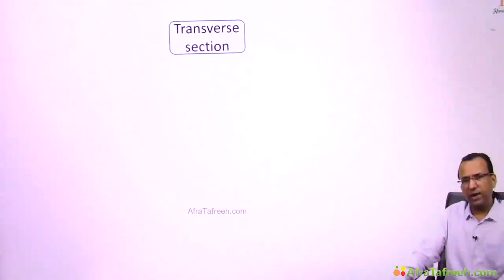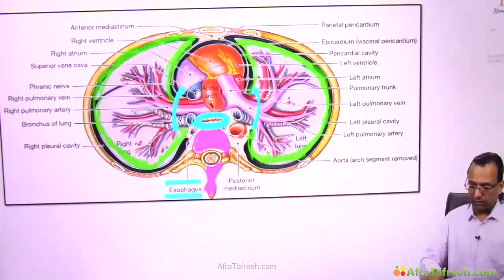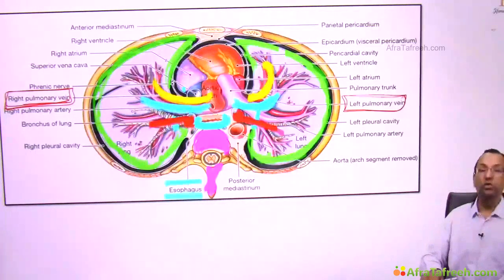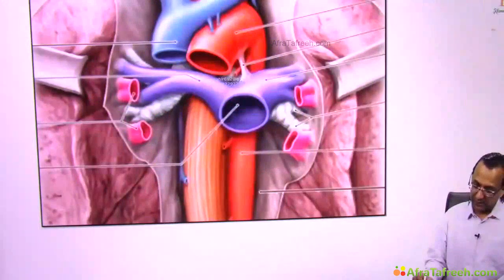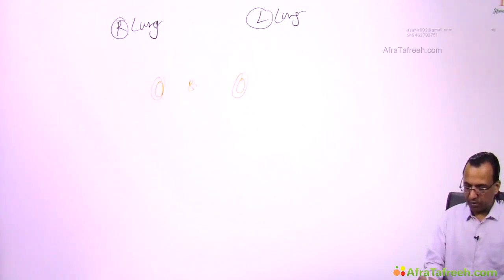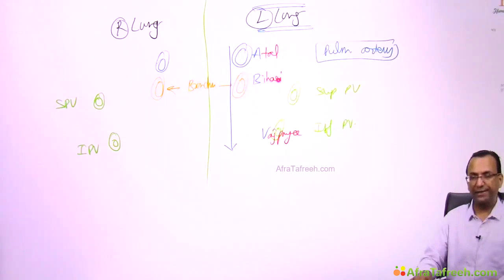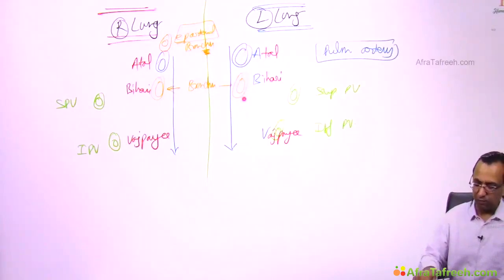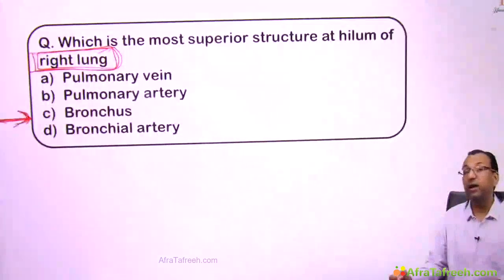thorax: lung hilum